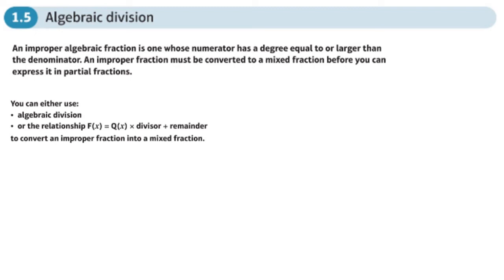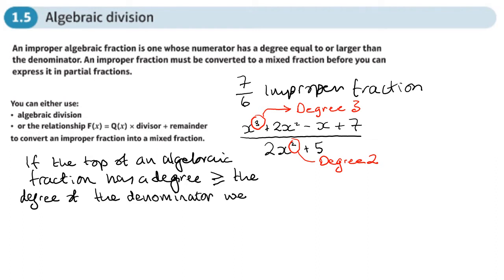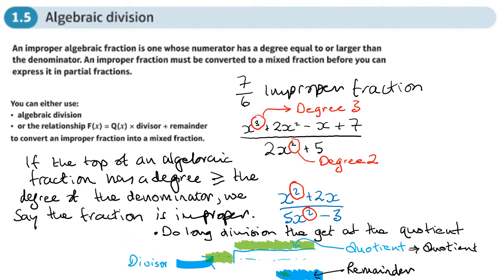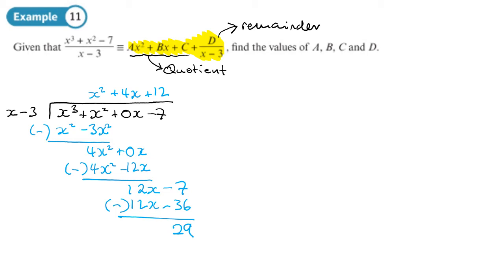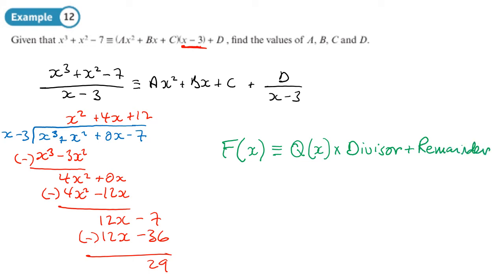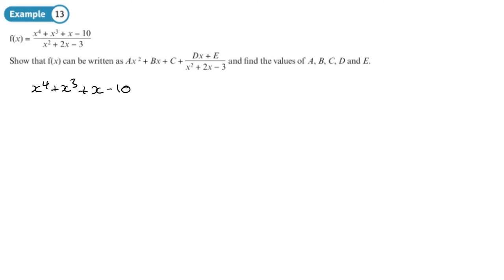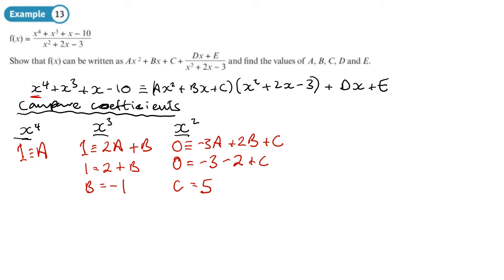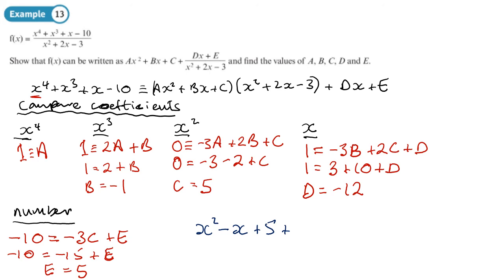1.5 Algebraic Division (PURE 2 - Chapter 1: Algebraic methods)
hindsmaths How to convert an algebraic division into partial fractions
0:00 Intro
6:00 Example 11
9:00 Example 12
13:03 Example 13
20:07 End/Recap